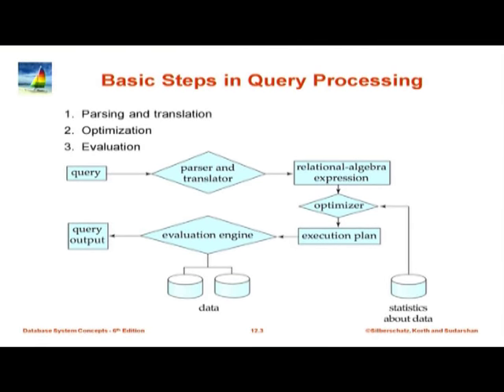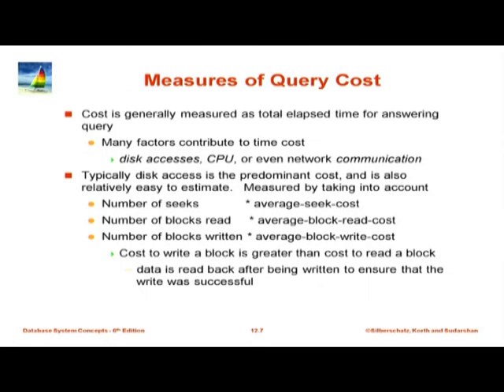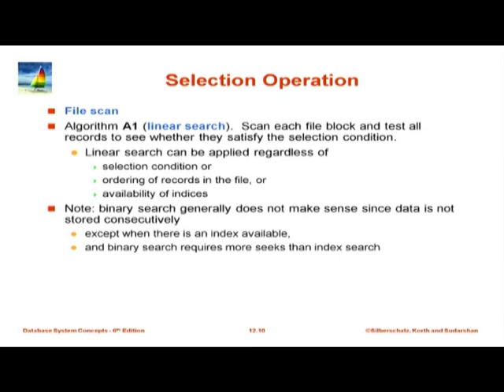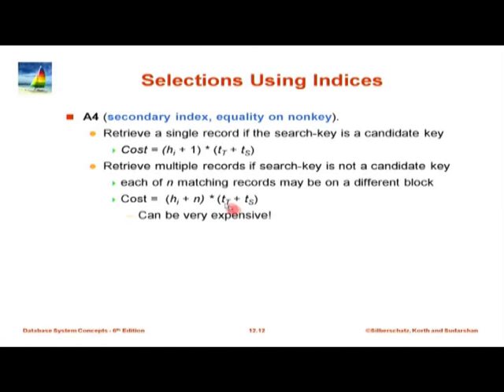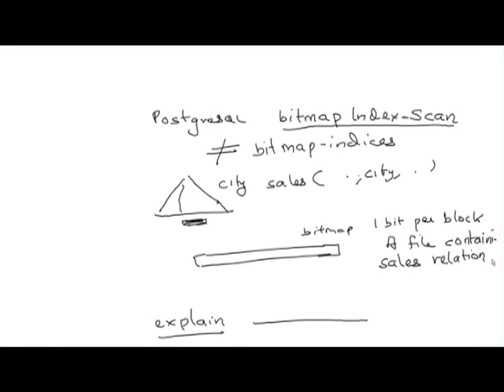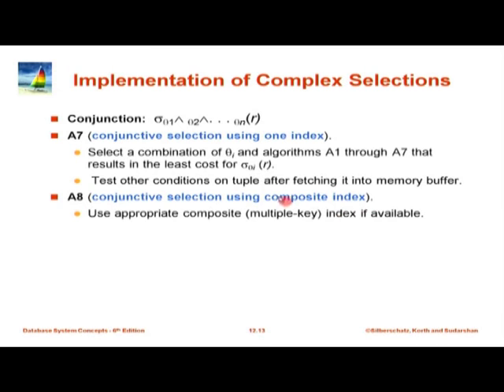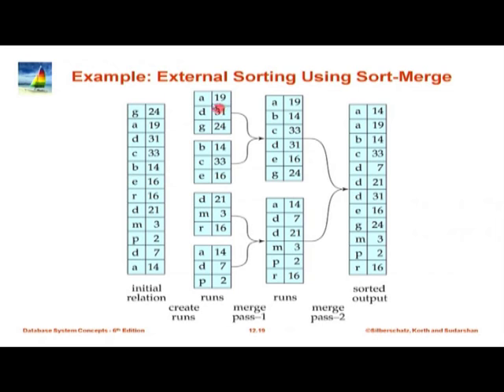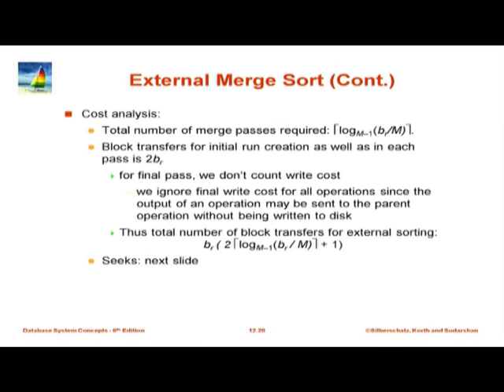DBMS M L13A Query Processing